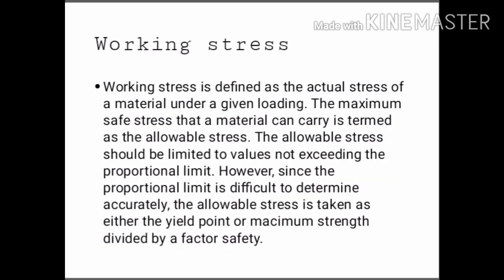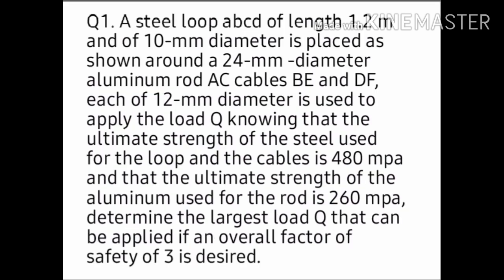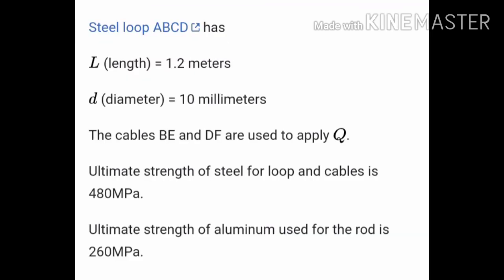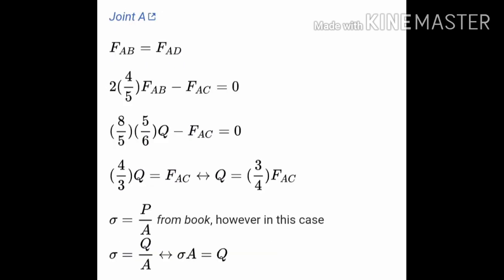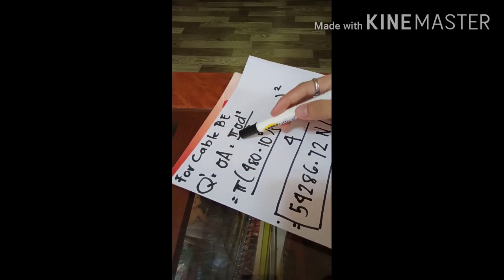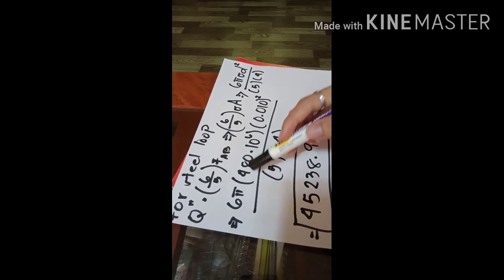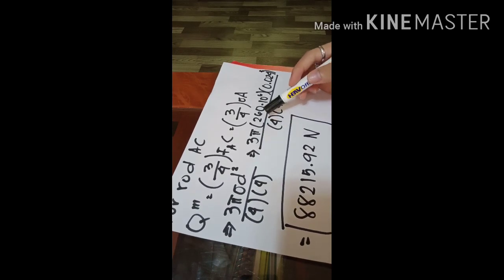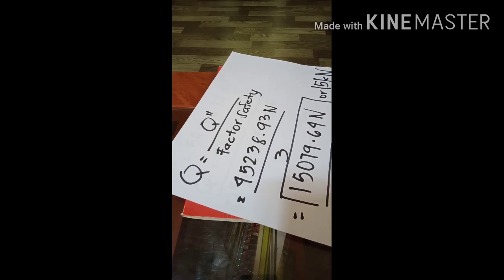Rapirap_BSEE2BE2_Problem#1.40